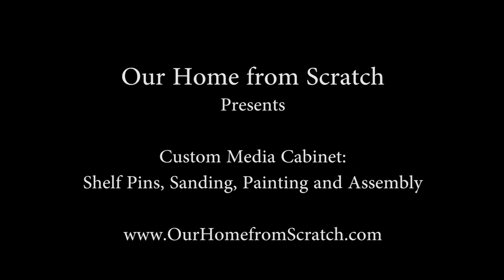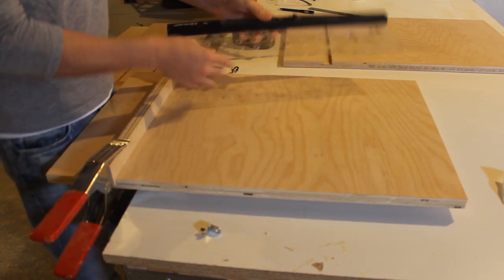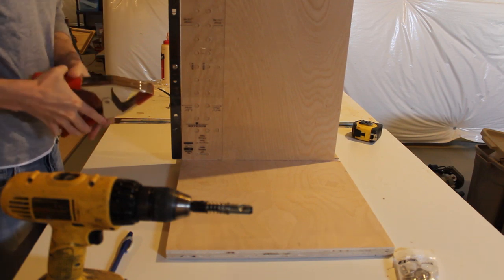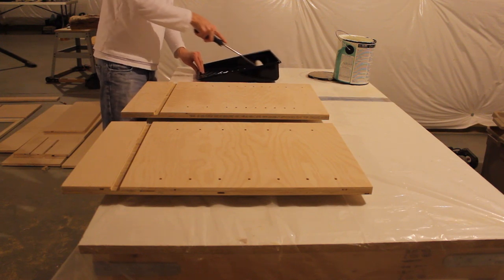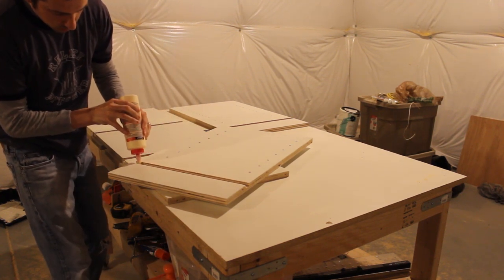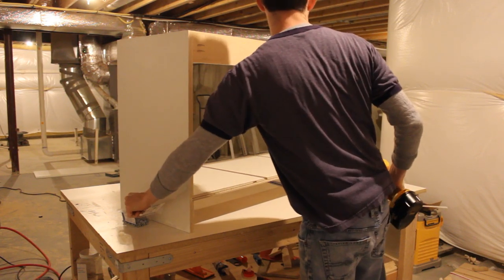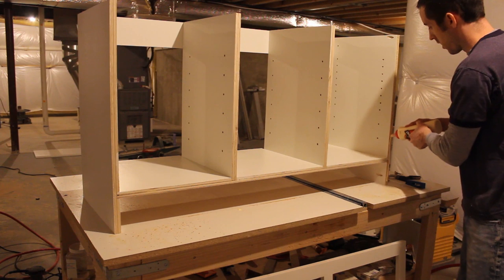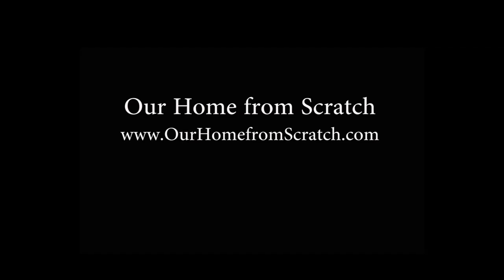How to Assemble a Cabinet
This is a video on how to assembly a cabinet and it includes tips for shelf pins, sanding and painting.